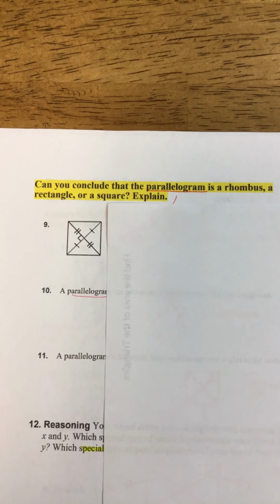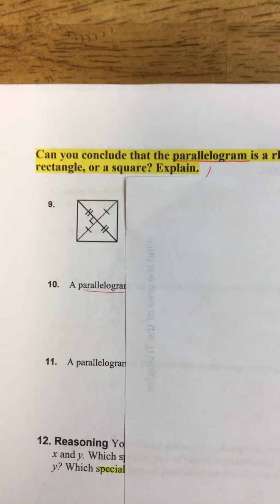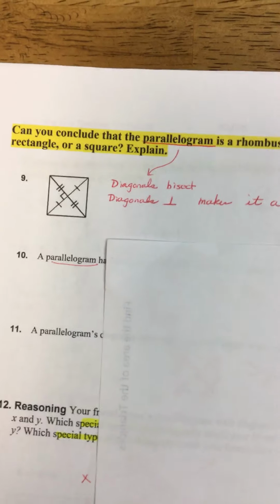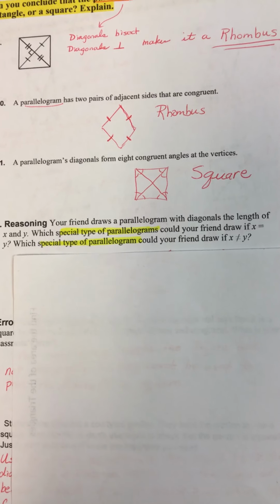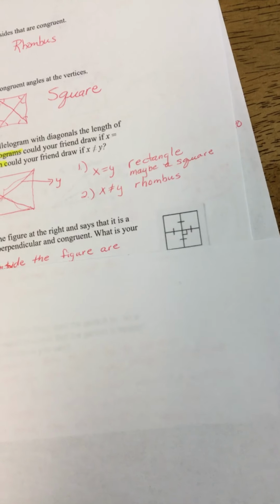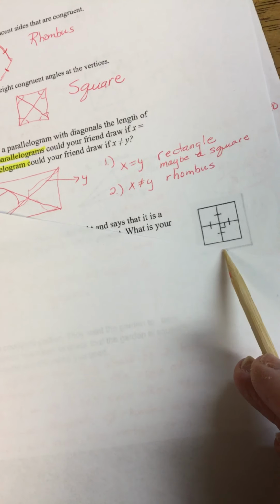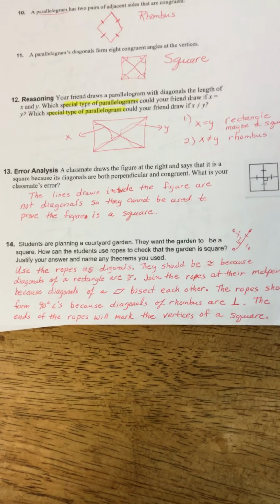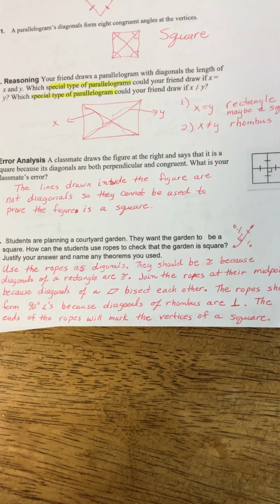Practice 6-5 Review Exercises 9-14